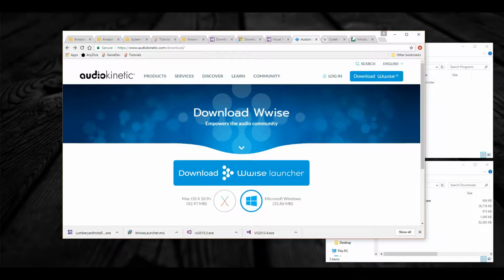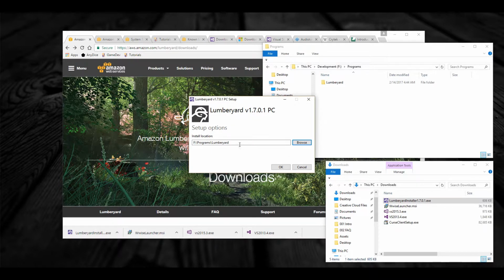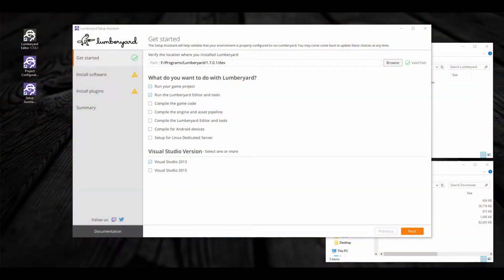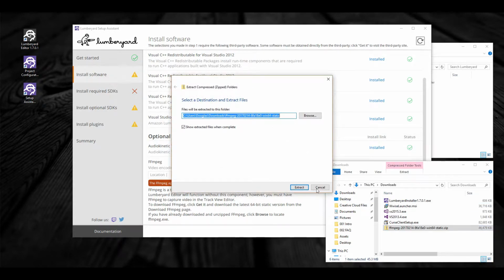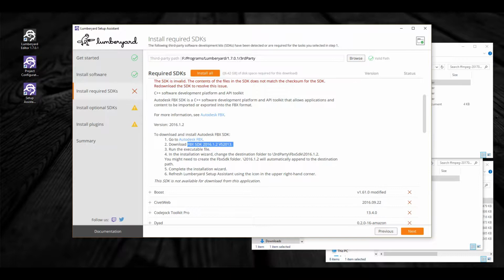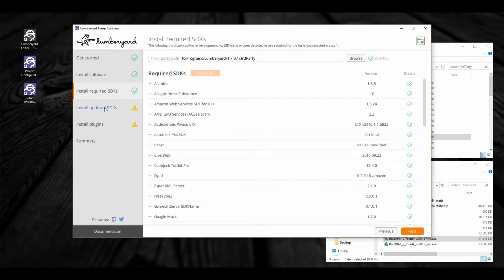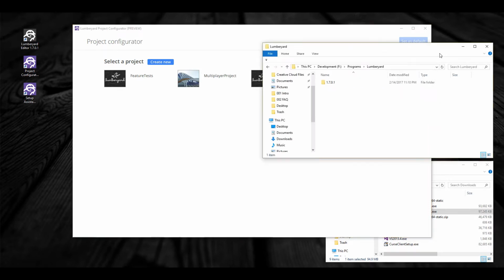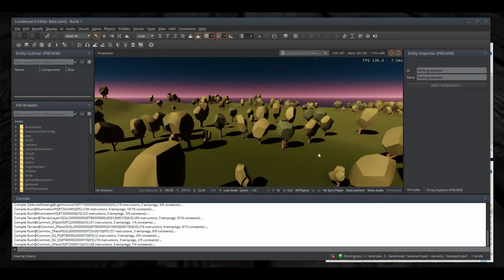Installing Lumberyard v1.7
A quick start installation guide for Amazon Lumberyard v1.7